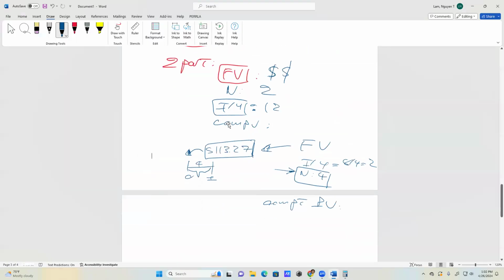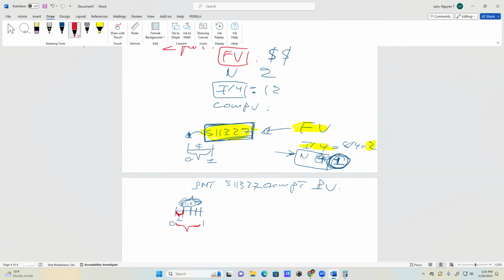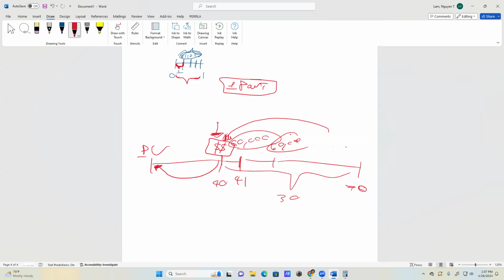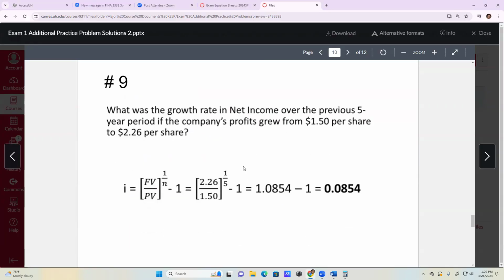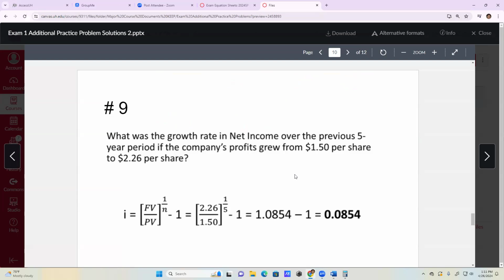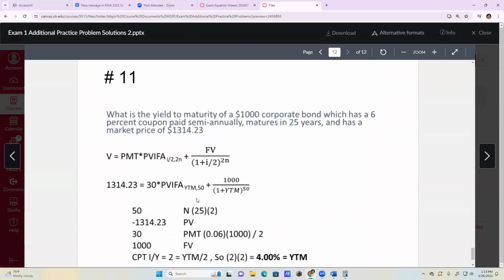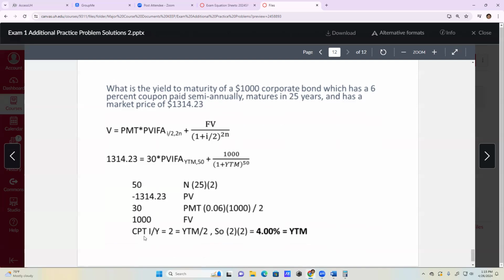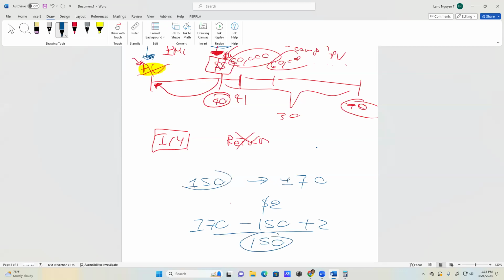Final Exam Review (Part 2/3)